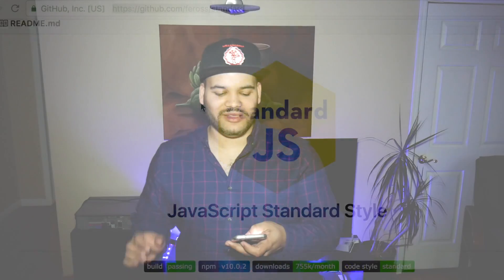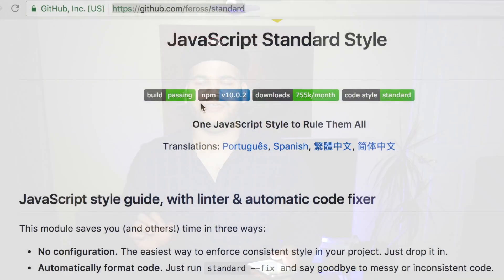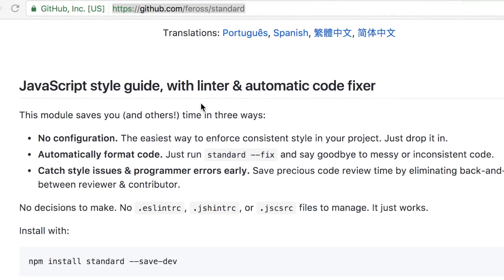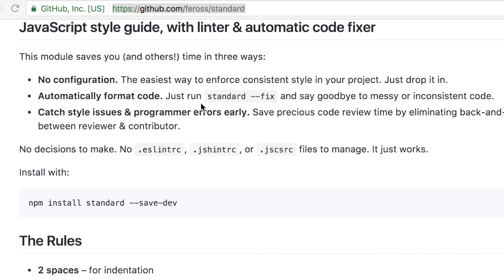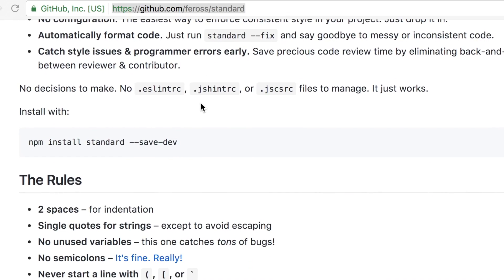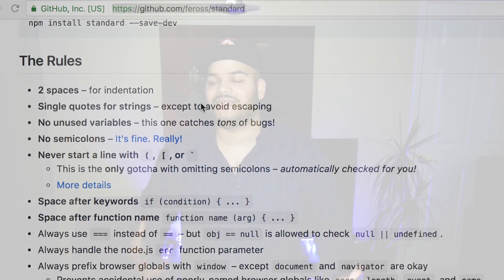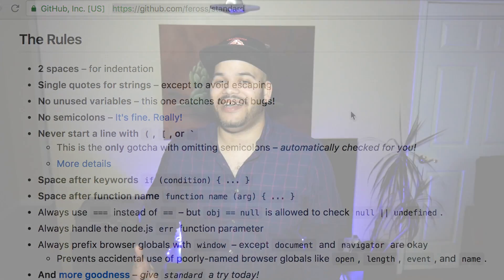StandardJS: Javascript Standard Style Guide For Clean Code